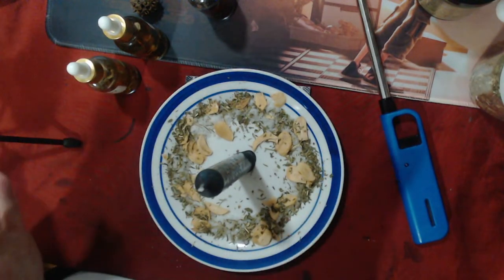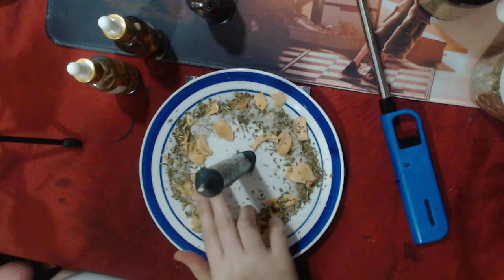Protection Spell Ritual - Protection from Harm, Evil Spirits, Evil Eye and Reflect Them Away!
Here's a Protection Ritual you can do for yourself to protect your auric field from any form of energy intrusion and unwanted negative energy that comes your way. This protection ritual reflects back any magickal attacks sent to you making it a very powerful and protective form of energy to surround you.

Ingredients used in the ritual are as follows:
- Black or White Taper Candle
- Sea Salt
- Rosemary
- Rue
- Garlic
- Witch Burrs
- Osha Root

If you like a reading specifically done for you and your situation, you can book a session with me on my

FACEBOOK GROUP: Astrology and Readings by Krissy
Join here if you like to learn & get access to the informations I post and share

Want to know if the prediction really happens? Try the 1 Question Email Reading - it's my best seller especially for new clients, this way you get to see if I can connect with you and do a correct reading prediction for your situation!

DONATIONS & SUPPORT TO THE CHANNEL ARE GREATLY APPRECIATED AS THIS LETS ME KNOW YOU APPRECIATE THE WORK THAT I DO AND THIS ENGAGES ME TO PRODUCE MORE CONTENT FOR YOU GUYS